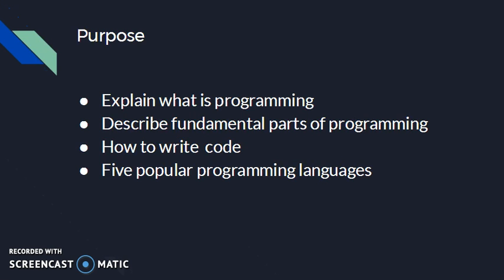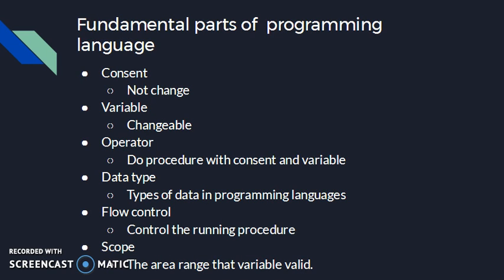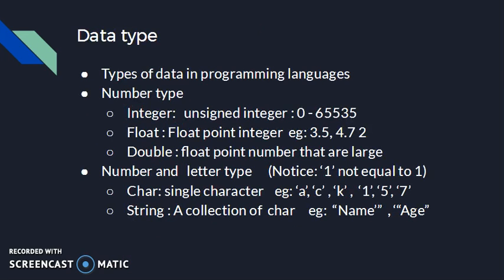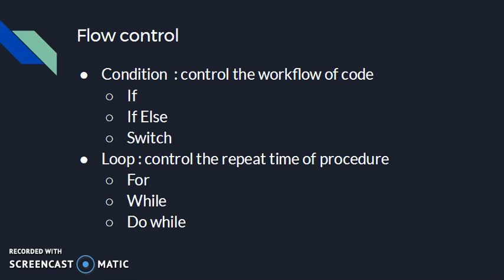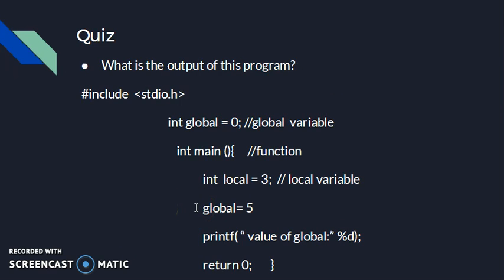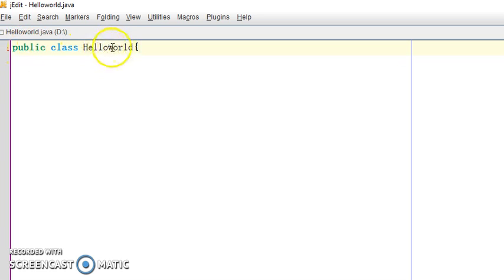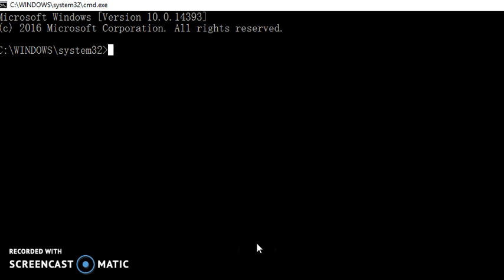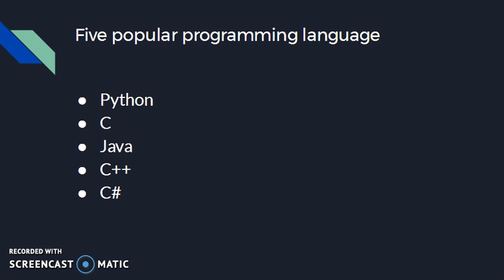Introduction to programming